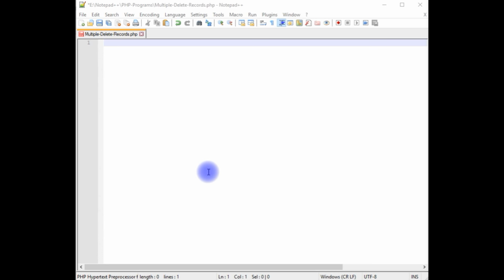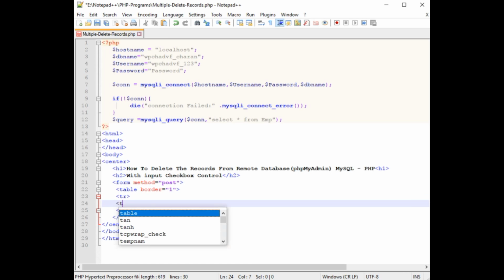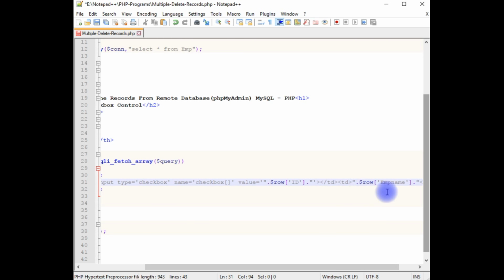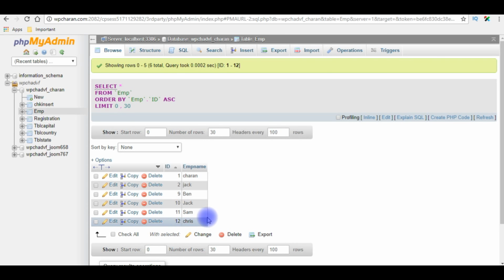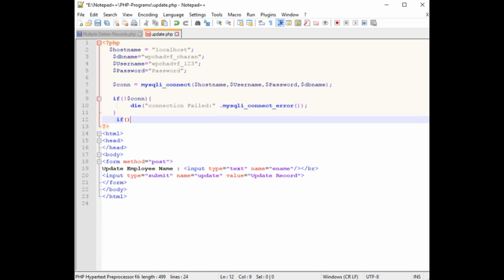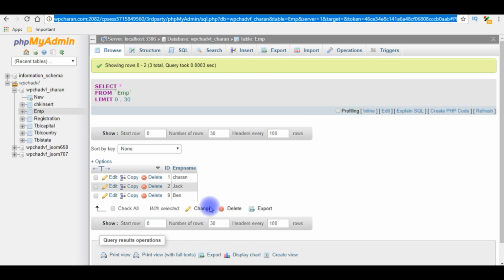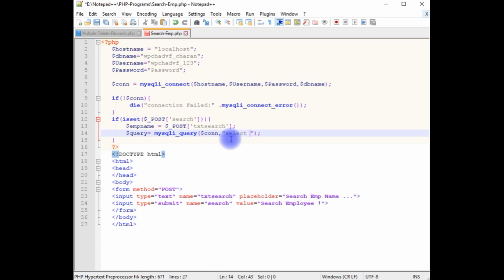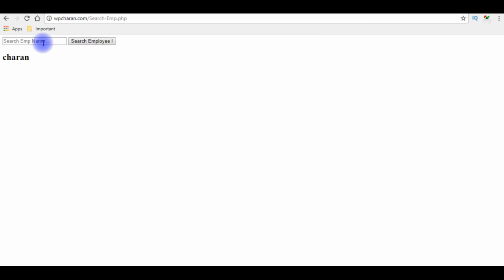php code how to search update delete from mysql (phpmyadmin) table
PHP Tutorial crud operation delete, update and search records from mysql table using mysqli method